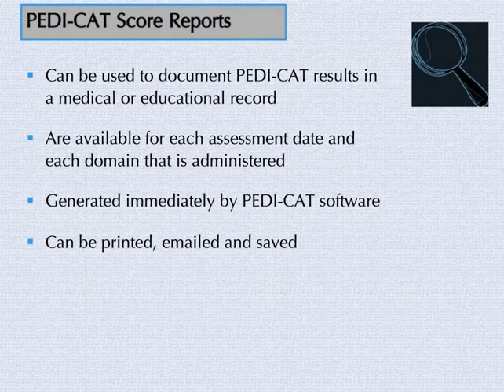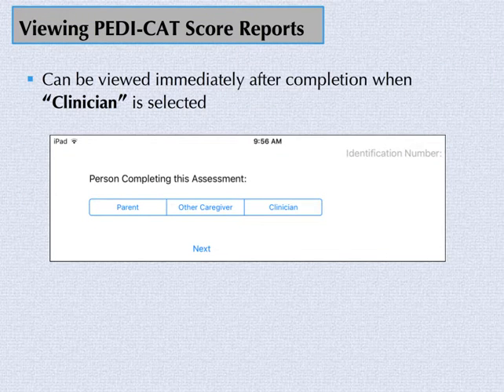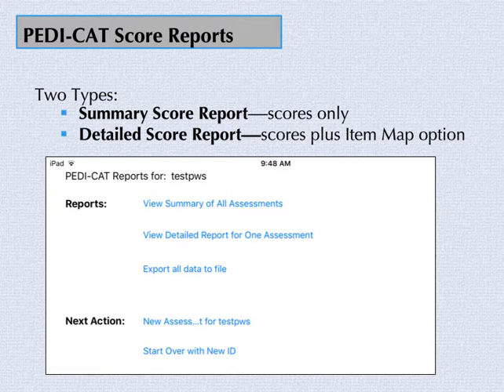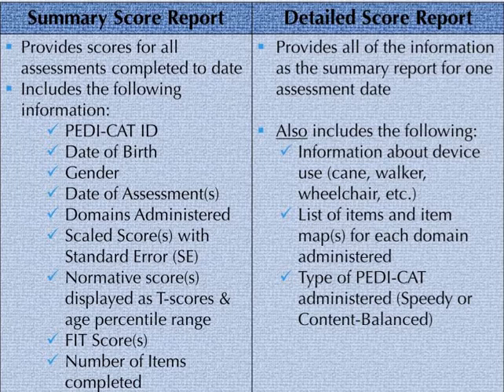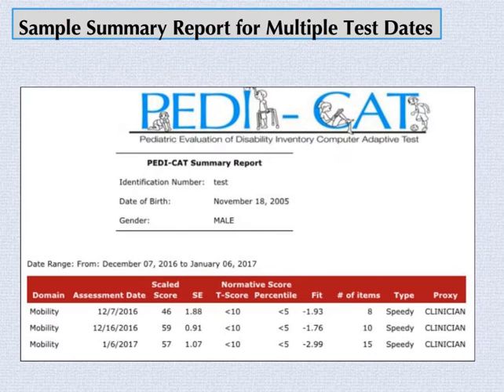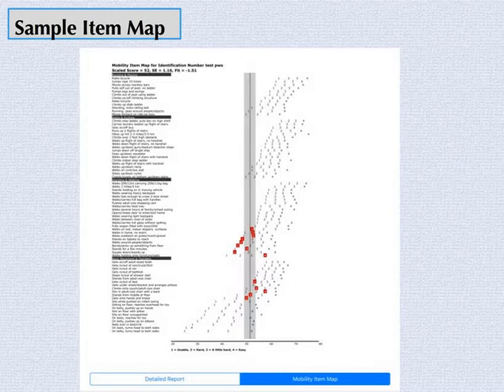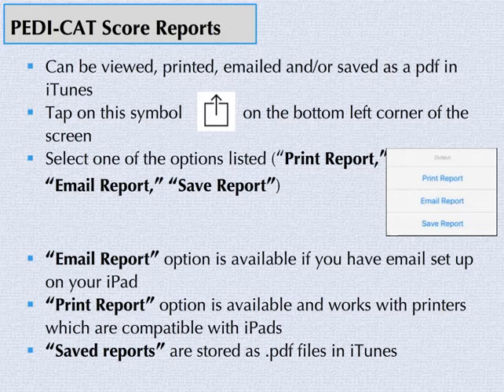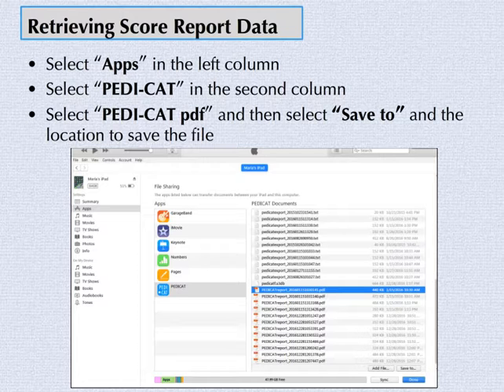PEDI-CAT Score Reports on the iPad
A step-by-step description of how to view, print, email, and save PEDI-CAT score reports on the iPad